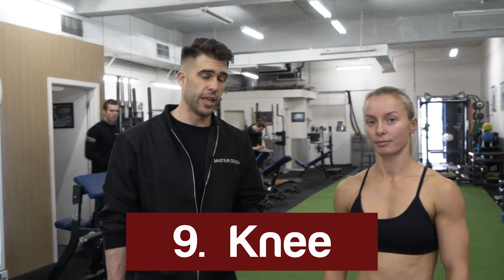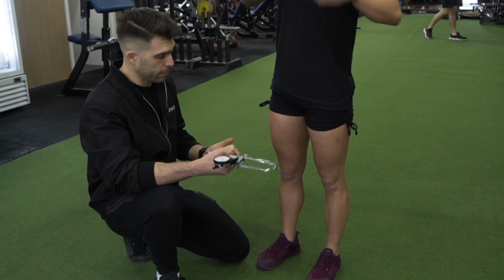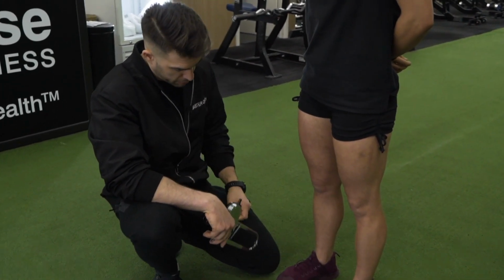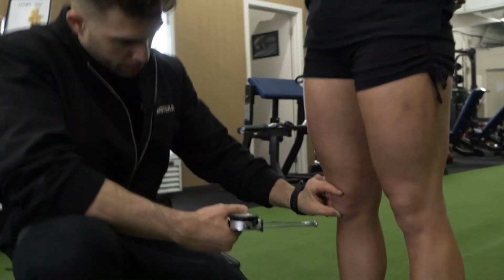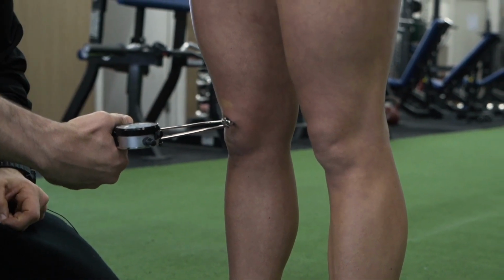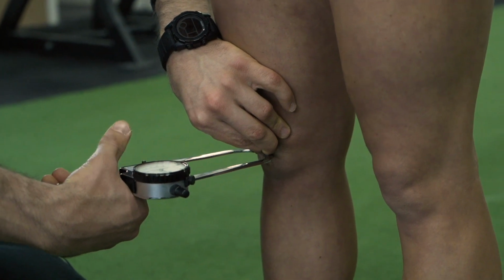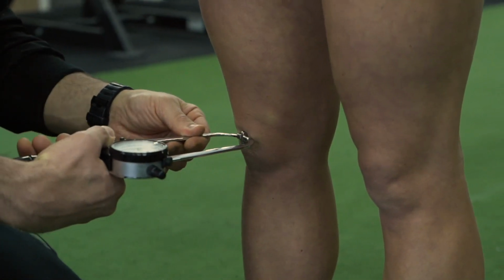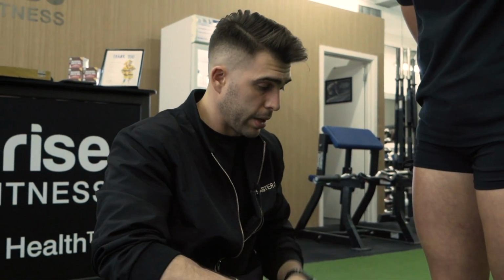How To Correctly Measure 12 Skin Sites | 9 - KNEE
Learn how to use a caliper correctly and measure 12 different skins sites, with Enterprise Fitness's owner and founder, Mark Ottobre.

Want to be a better personal trainer?